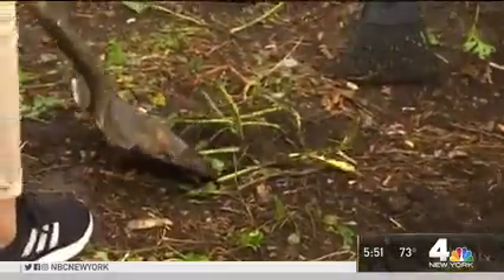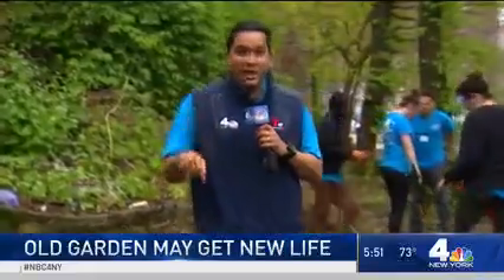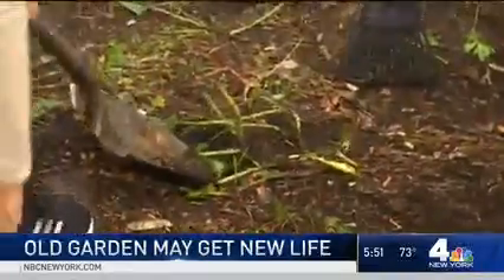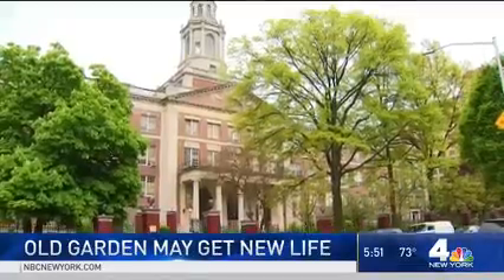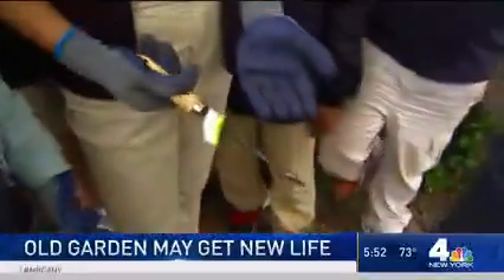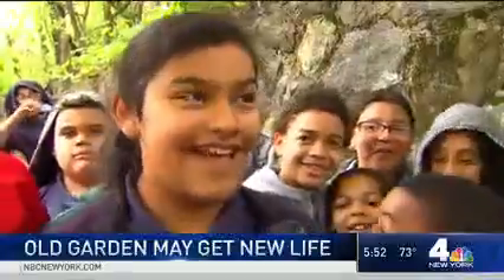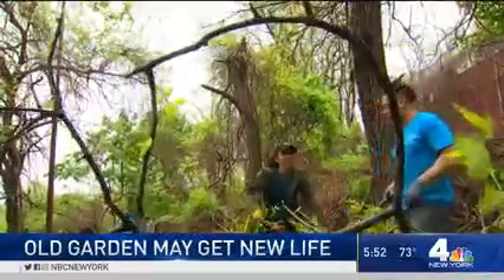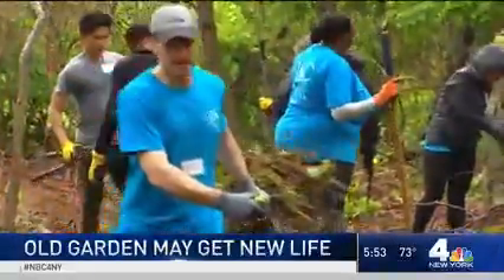WNBC - LISC and Deutsche Bank at the Equity Project Charter School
Annual Partner Rebuilding Day with LISC, Deutsche Bank and Rebuilding Together NYC at the Equity Project Charter School in Washington Heights